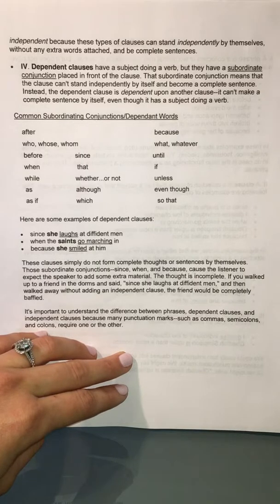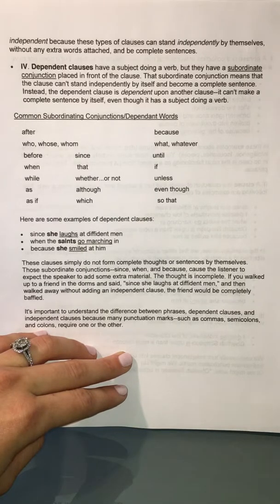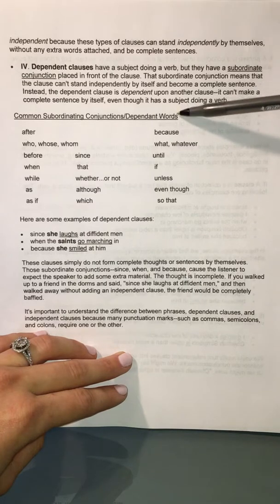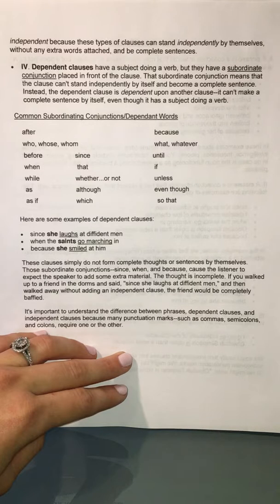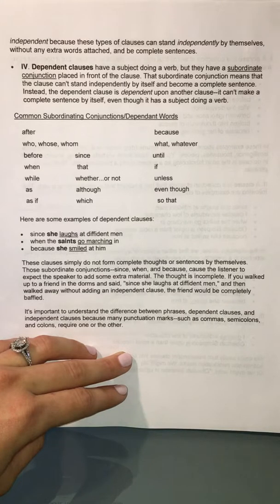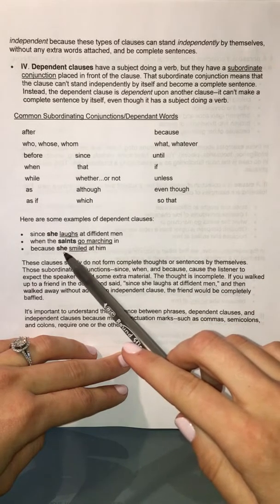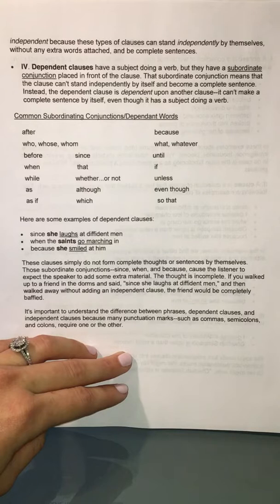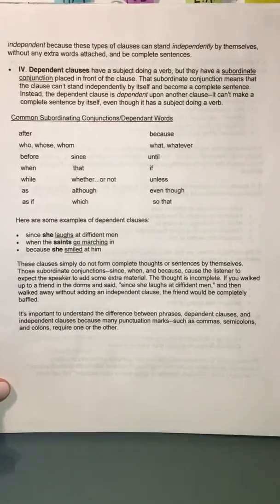LA 5/8/17 part 2